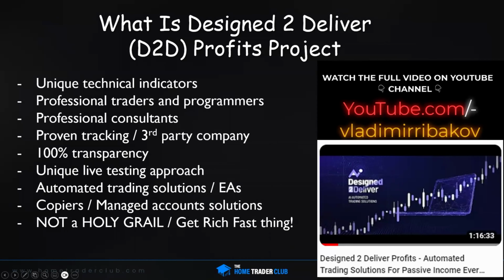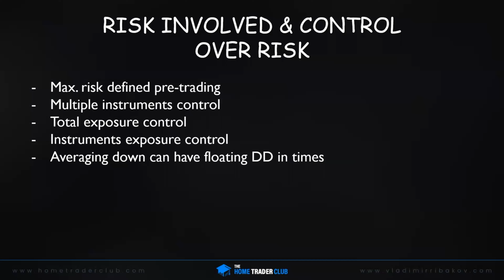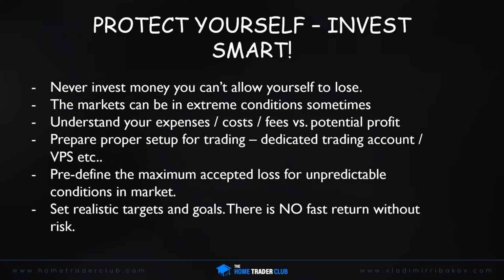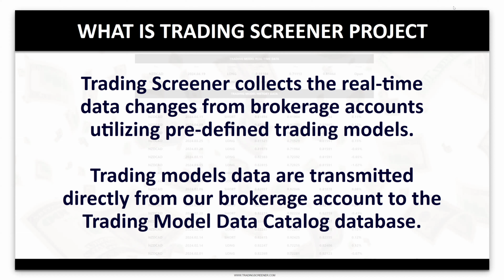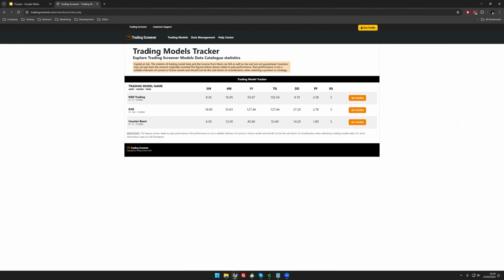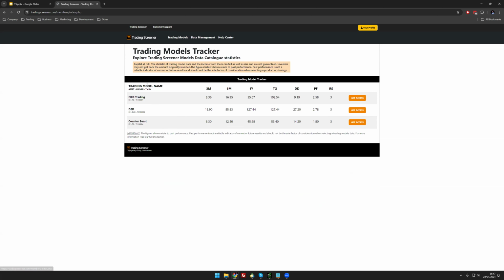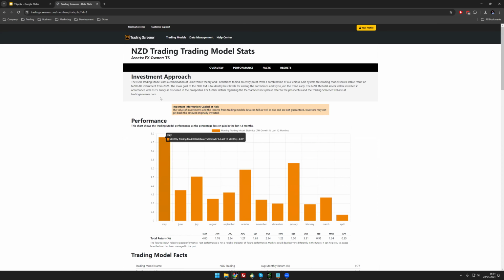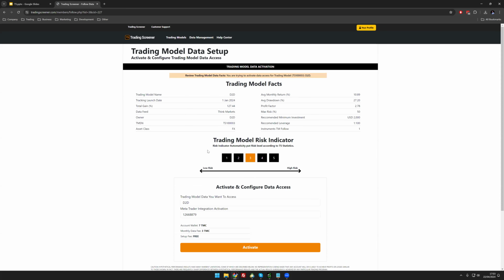Designed 2 Deliver Profits - Automated Trading Solutions For Passive Income Every Month - Part 2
Get your access to D2D trading bot -

Hello traders,

This video is presented by Vladimir Ribakov, from Home Trader Club -

In this video you will see how you can access and enjoy the D2D trading bot!

I am honoured to say that I am part of the consultation team for this project. I helped create the mathematical indicator that the EA is based on, the risk management concept, and the live testing of the project. I am also one of the very first investors in this project, and as you will see in this video, I use their EA in multiple trading accounts with different risk settings.

Here are some bullet points about the project, what D2D (Designed 2 Deliver) actually is, and what they are not -

-Unique technical indicators
- Professional traders and programmers
- Professional consultants
- Proven tracking / 3rd party company
- 100% transparency
- Unique live testing approach
- Automated trading solutions / EAs
- Copiers / Managed accounts solutions
- It's NOT a HOLY GRAIL / Get Rich Fast thing and DOESN'T intend to be one!

In this video, you will see how this EA is making 5%, 7% and 10% on different trading accounts, on monthly average return. This trading robot is stable, smart, unique and very profitable with consistent results, and in this video, I explain its logic.

Nicola will present how to join Trading Screener and connect the D2D bot.

Why trade with automated robots, and why should you consider using this EA?

- Emotionless Trading: Automated robots execute trades based on predefined criteria without being influenced by emotions such as fear or greed. This eliminates the possibility of making impulsive decisions that can lead to losses.

- Speed and Efficiency: Robots can analyze market conditions and execute trades much faster than humans. They can instantly react to market movements and execute trades according to predefined algorithms, ensuring timely execution and reducing the chance of missing out on profitable opportunities.

- 24/7 Trading: Automated robots can operate continuously, even when the trader is asleep or unable to monitor the markets. This allows for round-the-clock trading, taking advantage of opportunities in different time zones and reducing the risk of missing out on important market movements.

- Backtesting and Optimization: Before deploying an automated trading strategy, traders can backtest it using historical data to evaluate its performance. This allows them to optimize the strategy for better results and adapt it to different market conditions.

- Risk Management: Automated robots can incorporate risk management rules into their algorithms to minimize losses and protect capital. They can automatically set stop-loss orders, adjust position sizes based on account size and risk tolerance, and adhere to strict risk management protocols.

- Diversification: Automated trading systems can be programmed to trade across multiple markets, assets, or strategies simultaneously, allowing for greater diversification. This can help spread risk and reduce volatility's impact on overall portfolio performance.

- Discipline: Automated robots strictly adhere to predefined trading rules and parameters, helping traders maintain discipline and avoid deviating from their trading plan. This can prevent impulsive decision-making and improve consistency in trading performance over time.

⏱️ Timestamps:

00:00 - Introduction
01:16 - Recap on the Designed 2 Deliver Profits (D2D) project
03:59 - My part as a consultant to the project
05:17 - The logic behind the strategy, the backtest, the live test
07:25—Results and performance of the trading robot (EA) in different accounts, risks involved, how to control it, and how to invest smart!
20:32 - How to join the EA and how to connect it to your MT4 and/or MT5 platforms using the Trading Screener service!